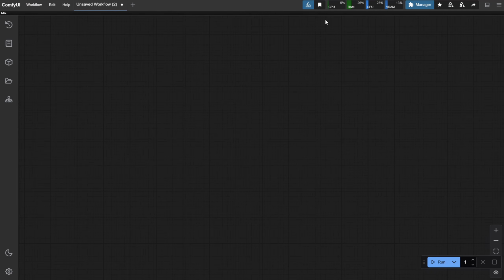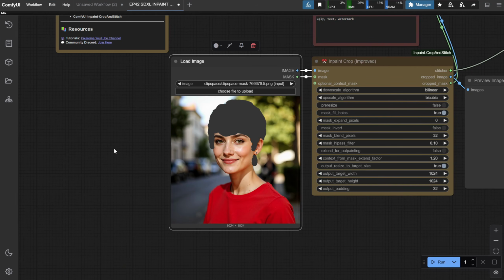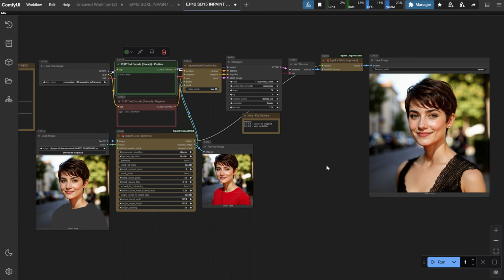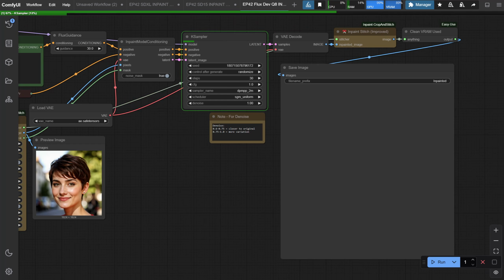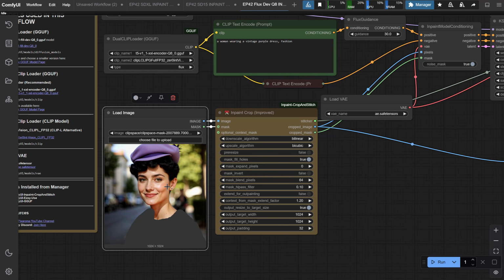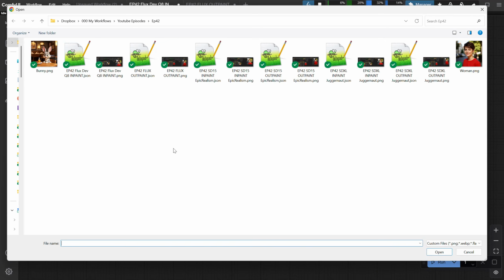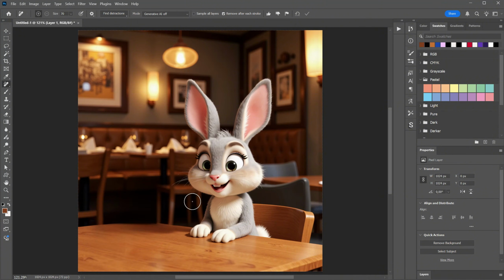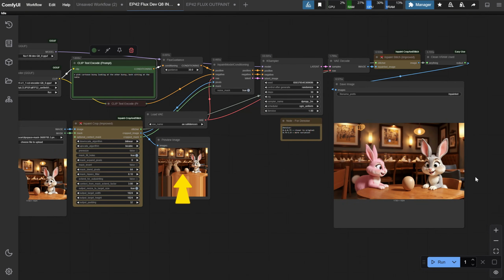ComfyUI Tutorial Series Ep 42: Inpaint & Outpaint Update + Tips for Better Results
ComfyUI Tutorial Ep 42: Easy Inpainting & Outpainting with New Updates (SDXL, SD1.5, Flux Models)

In episode 42 of our ComfyUI tutorial series, I'll teach you how to use the improved inpainting and outpainting features for better results! Some nodes have been recently updated, making it easier and faster to modify or extend your images with precision.

What you'll learn in this video:

- How to set up simple workflows for inpainting (changing parts of an image) and outpainting (extending your image beyond its original borders).

- Step-by-step instructions for downloading and installing necessary models and custom nodes (Crop and Stitch, Unet Loader GGUF, Flux models, and more).

- Tips for creating clean masks with the Mask Editor, including choosing brush types, adjusting opacity, and troubleshooting slow performance.

- How to choose the best denoise settings to control how much your new generation blends with your original image.

- Differences between using SD1.5, SDXL, and Flux models, including speed, quality, censorship, and prompt complexity.

- Practical examples like changing hairstyles, outfits, adding objects, or expanding your scene realistically.

- Troubleshooting common issues like removing objects effectively or managing outpainting challenges.

Chapters:
00:00 Introduction
00:20 Inpainting and Outpainting Info
00:45 Download Models and Install Nodes
02:06 How to use Mask Editor
03:37 Testing the Inpainting+ Explanation
07:22 Testing Flux Model Inpainting
13:40 Flux Outpainting
17:05 Inpainting Problems
19:55 Removing Objects in Photoshop
20:51 Outpainting in Photoshop
21:18 Outpainting + Inpainting Example
23:23 How to get Free Workflows